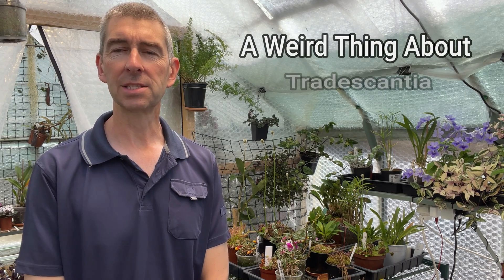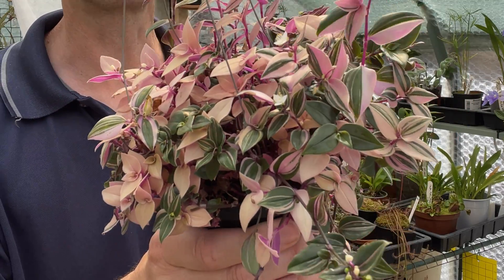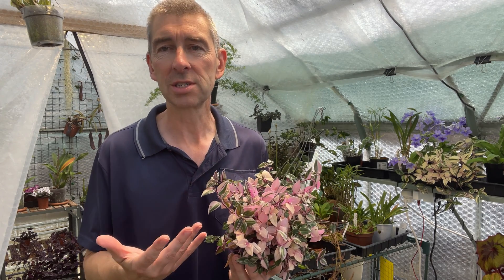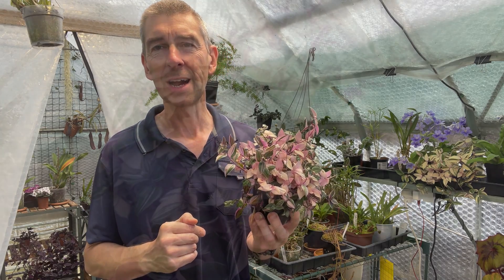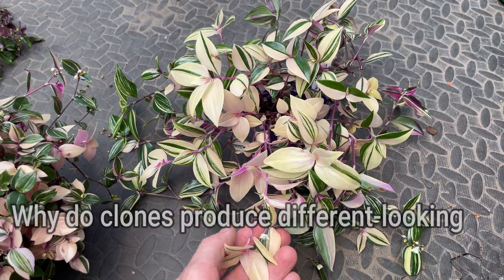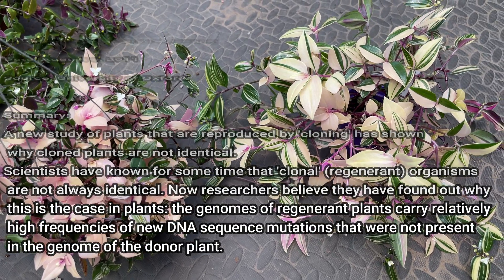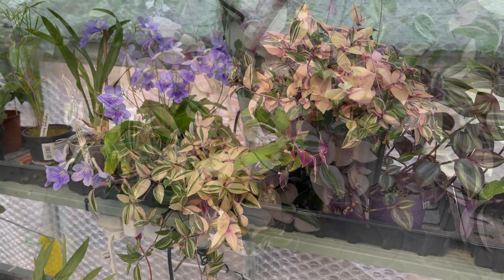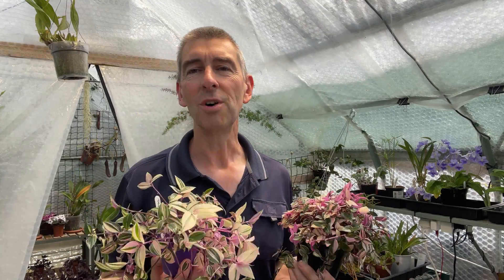A Weird Thing About Tradescantia Tricolor Propagation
In today's video we take a look at 'Tradescantia Tricolor Propagation' and a weird thing that happened when I propagated each of the different leaf types from this popular and beautiful Tradescantia Tricolor (AKA Wandering Jew). I go through each of my results and explain what happened - and then I explain why it happened (based on a scientific paper I discovered which I'll link to below). You too can give this a try and finish up with a nicer plant (in my opinion!) than the one you started with!

The study I refer to in the video can be found

🕘CHAPTERS🕘:
0:00 A Weird Thing About Tradescantia Tricolor Propagation: INTRO
00:20 Naming problems with Tradescantia Tricolor
1:06 Close look at Tradescantia Tricolor
1:28 How many different leaf types on Tradescantia Tricolor?
2:01 What would happen if you propagated all the different leaf types from Tradescantia Tricolor?
3:15 What are clones in plants?
3:36 Which leaf types did I take cuttings from?
4:19 What happened after propagating the green-only leaves from a Tradescantia Tricolor?
5:40 What happened after propagating the cream/pink leaves from a Tradescantia Tricolor?
6:50 What happened after propagating the variegated leaves from a Tradescantia Tricolor?
8:10 Why do plants produce clones that look completely different from the parent plant?
9:31 Why Tradescantia identification and naming is so difficult!
10:18 How do you reproduce a Tradescantia Tricolor?
11:01 Summary